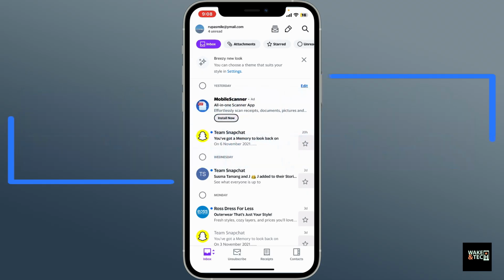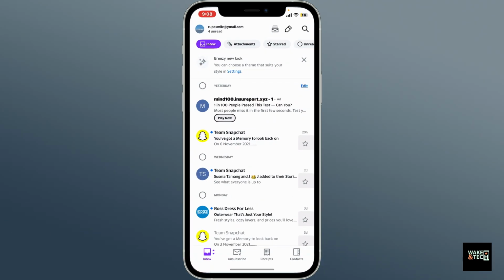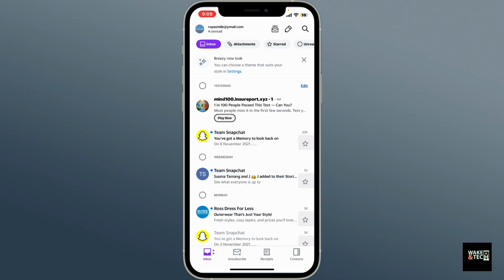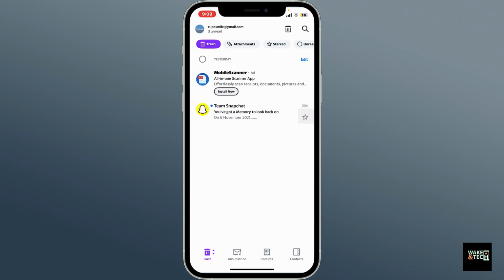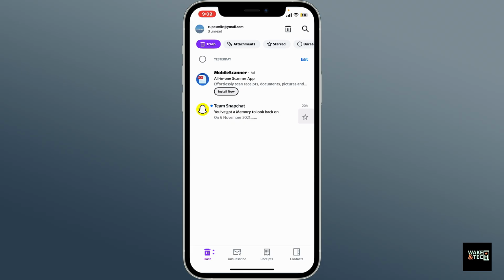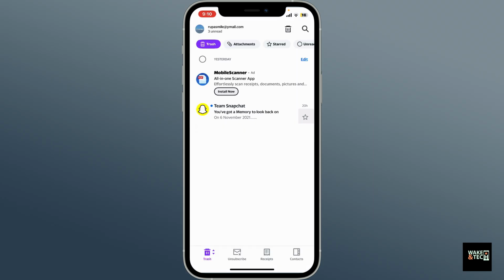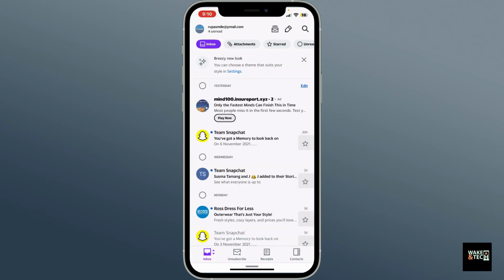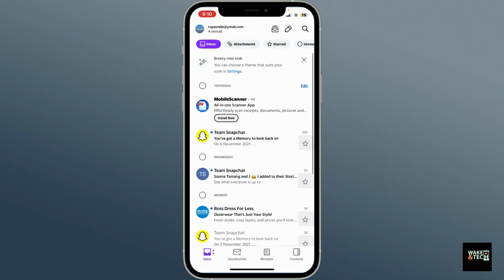How to Recover Deleted Emails in Yahoo Mail (Move from Trash to Inbox)?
In this video, you’ll learn how to move an email from Trash back to Inbox in Yahoo Mail quickly and easily. If you accidentally deleted an important message, don’t worry — this step-by-step tutorial will help you recover it in seconds using your Yahoo Mail account.